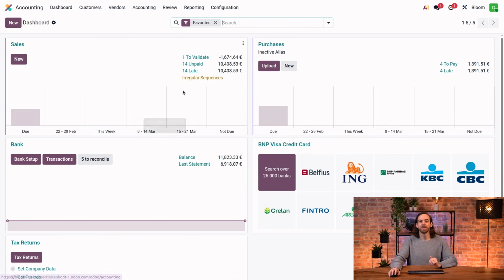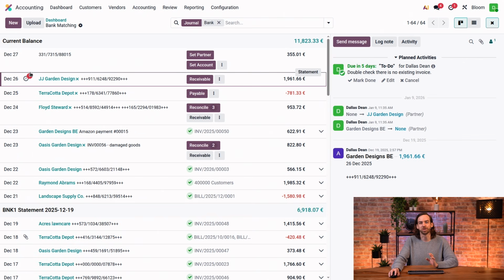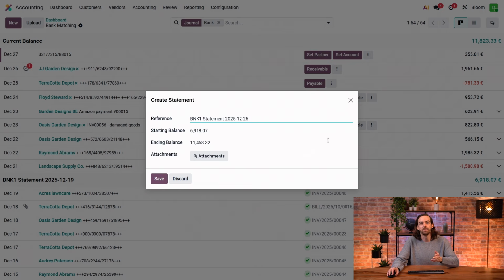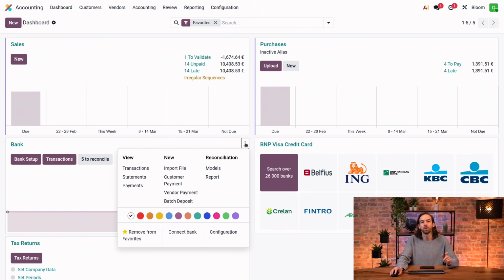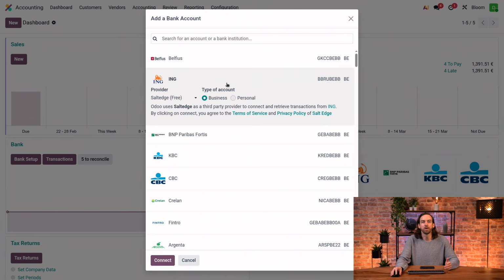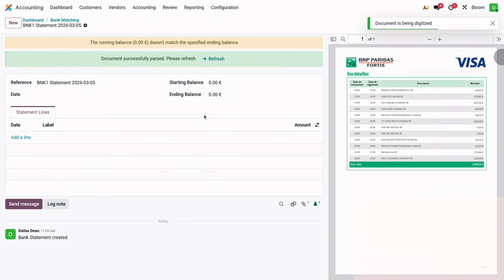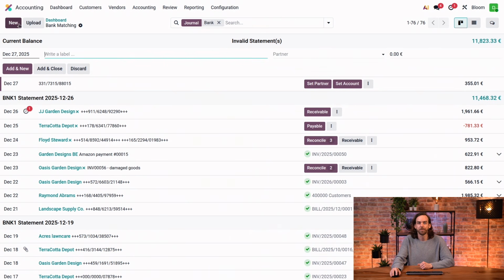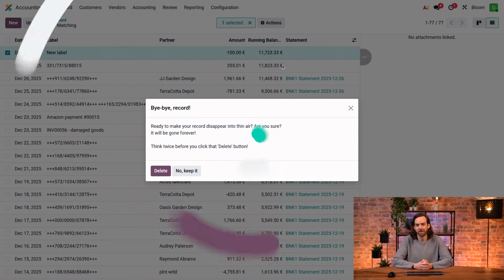Bank transactions and synchronization | Odoo Accounting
Learn how to manage bank transactions and synchronize your bank account in Odoo Accounting.

- Deep dive into Odoo Accounting with official Odoo documentation on bank transactions and synchronization:

Chapters:

00:00 Intro
00:42 Transaction overview and chatter
02:10 Bank statements
03:19 Bank journal synchronization
04:40 Statement import
06:07 Manual creation, editing, and deleting
07:10 Outro